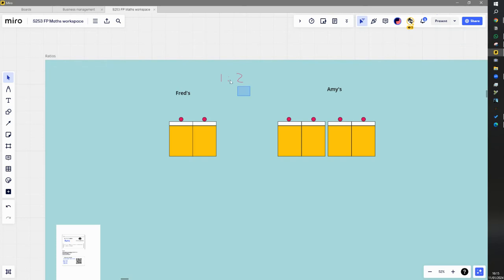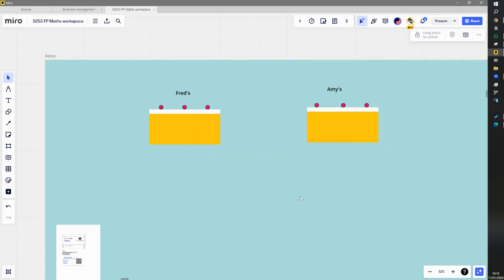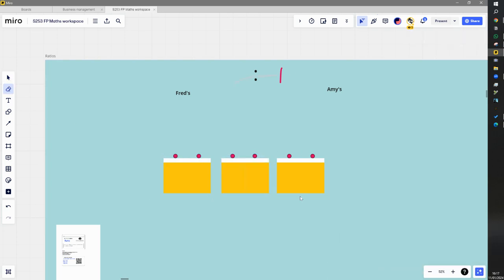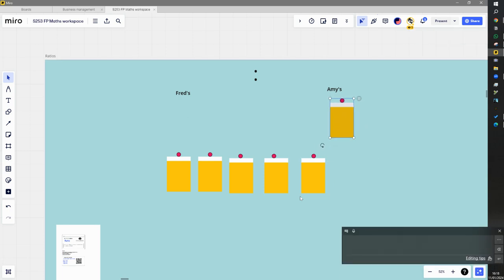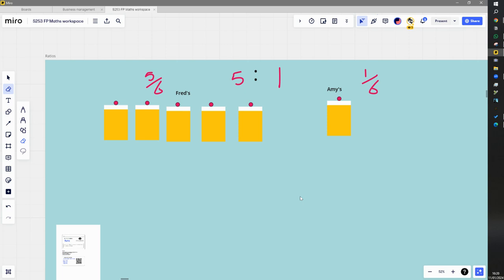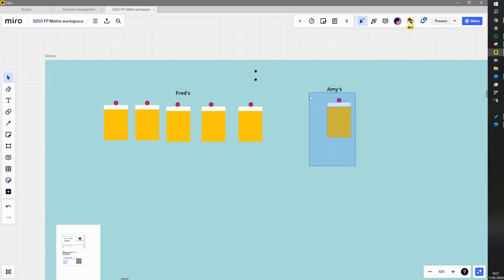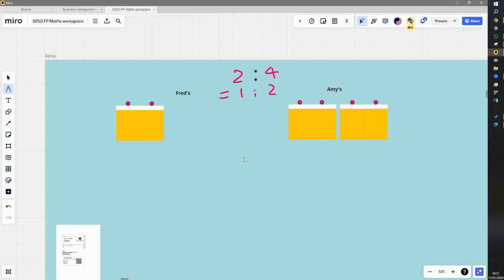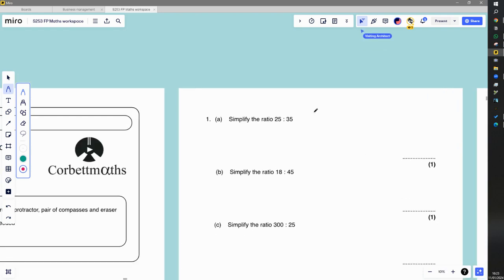introduction to ratios